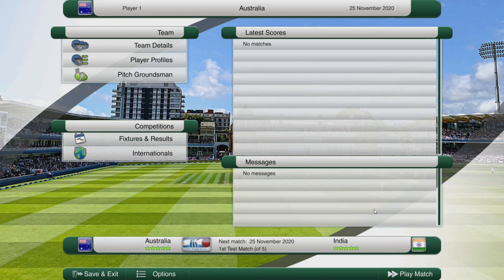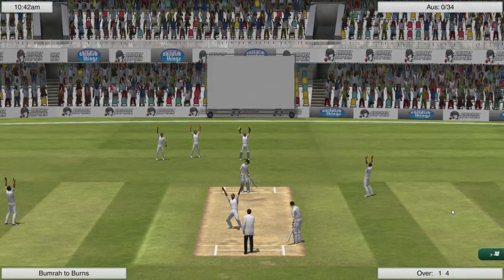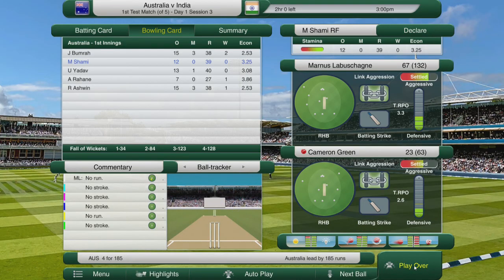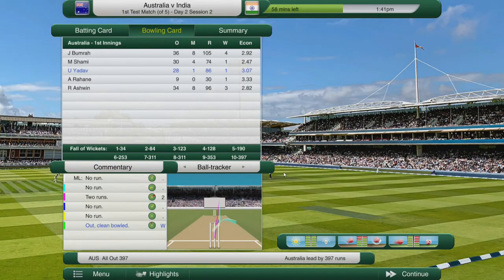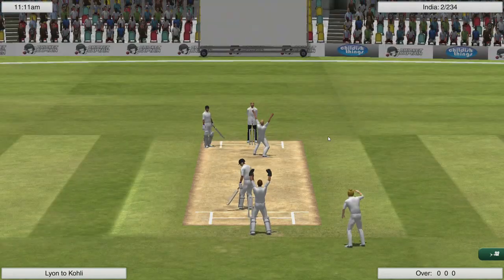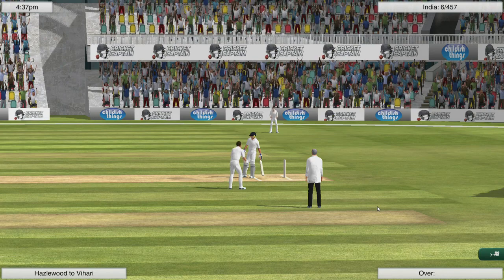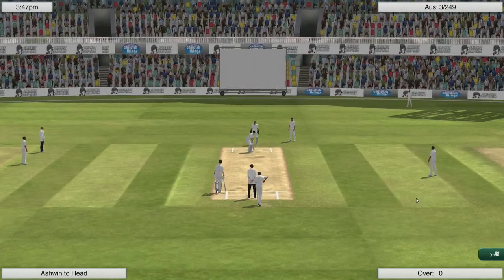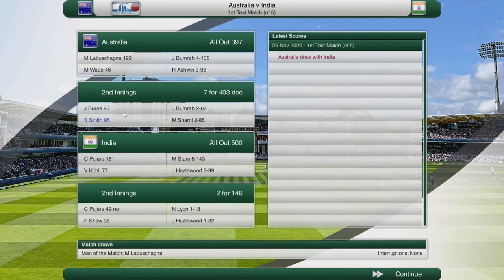Cricket Captain 2020 Australia Vs India First Test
Australia face India in the 1st Test of a much anticipated 4 Test series at Adelaide.

Australia Vs India 2020 1st Test full highlights

Australia

Joe Burns
Matthew Wade
Marnus Labuschagne
Steve Smith
Travis Head
Cameron Green
Tim Paine (c. & wk)
Pat Cummins
Mitchell Starc
Nathan Lyon
Josh Hazlewood

India

Mayank Agarwal
Prithvi Shaw
Chesteshwar Pujara
Virat Kohli (c.)
Ajinkya Rahane
Hanuma Vihari
Wriddhiman Saha (wk)
Ravichandran Ashwin
Umush Yadav
Mohammed Shami
Jasprit Bumrah

0:00 Team Selection
3:35 Day 1
14:18 Day 2
21:12 Day 3
29:56 Day 4
35:29 Day 5